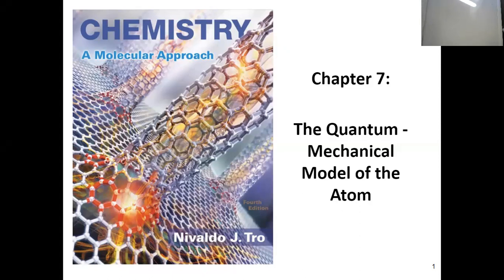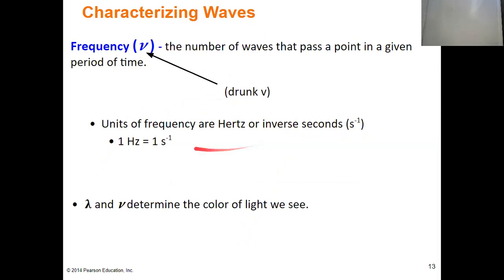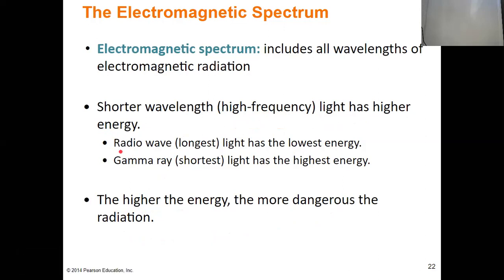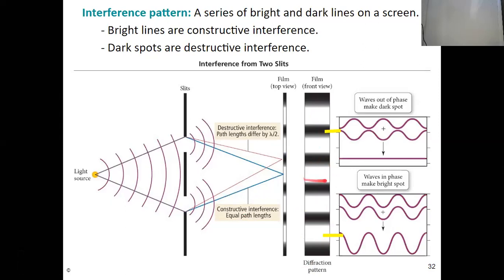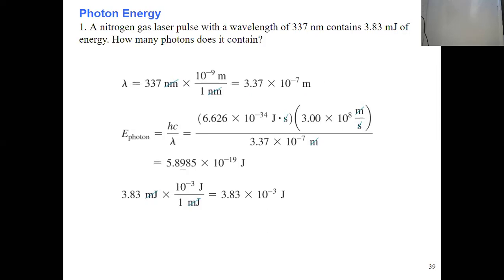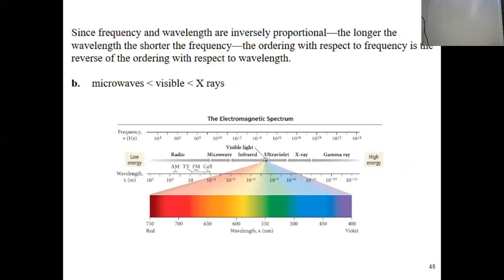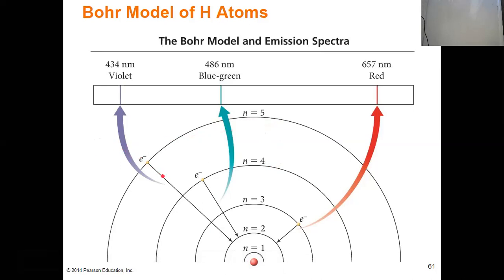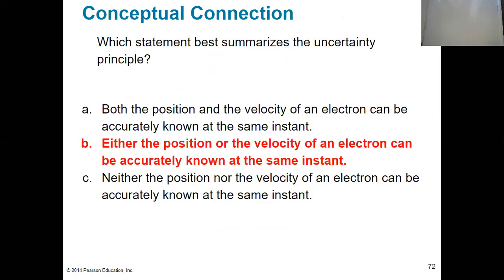Chapter 8: The Quantum-Mechanical Model of the Atom - Part 1 of 2